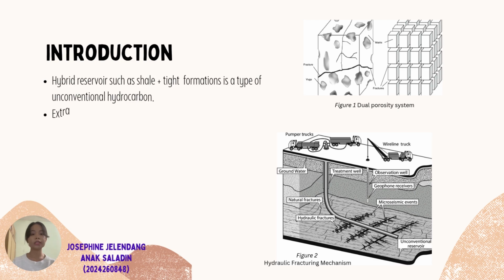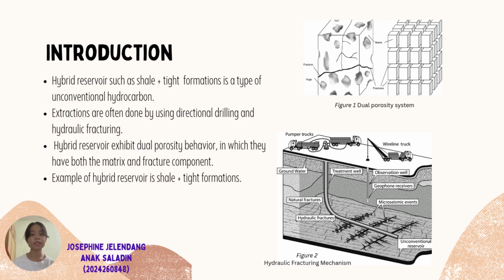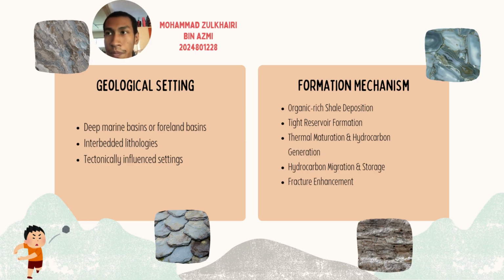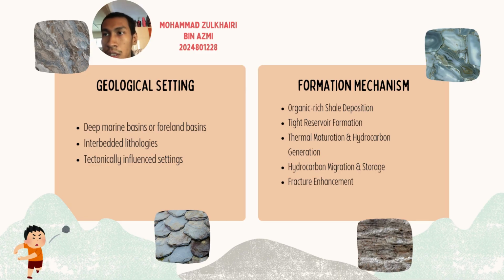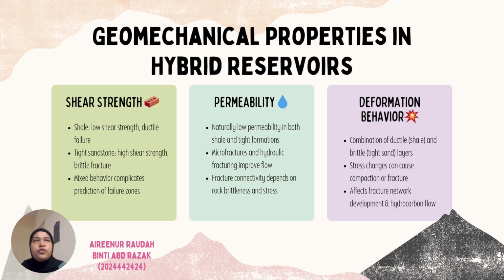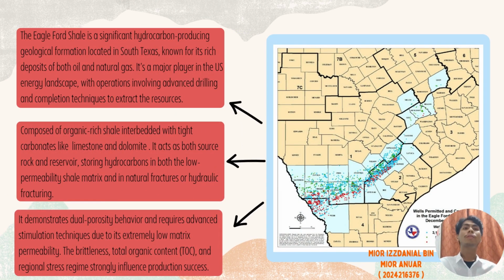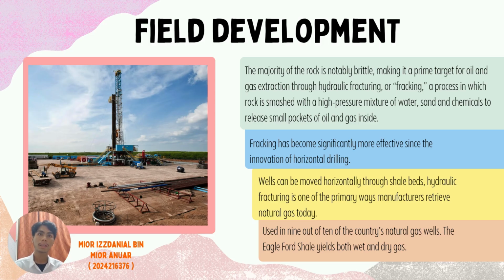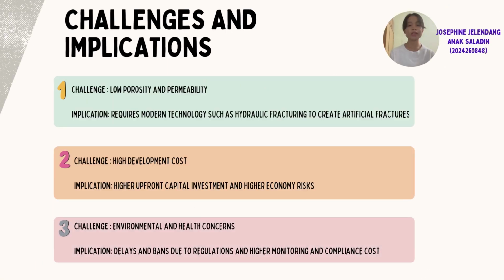GROUP 6 CGE526 ASSIGNMENT 3: HYBRID RESERVOIR